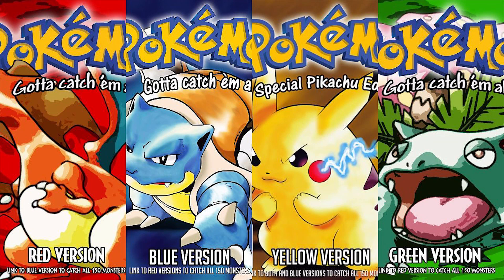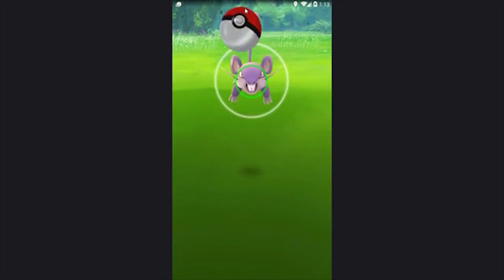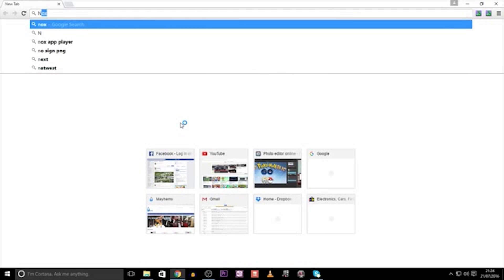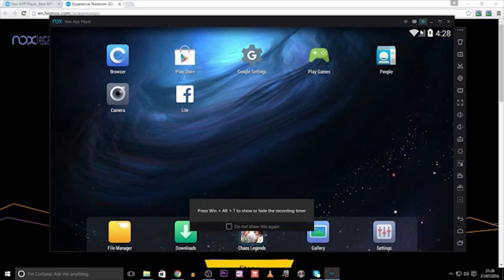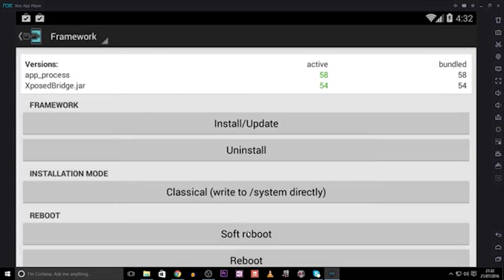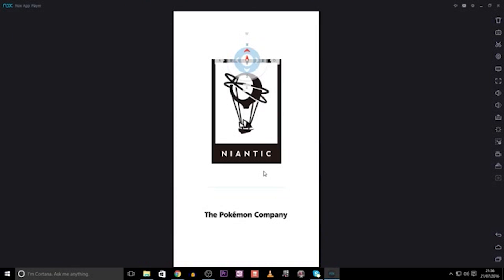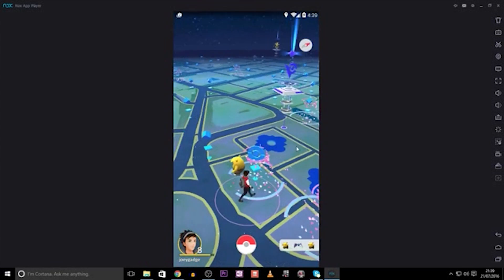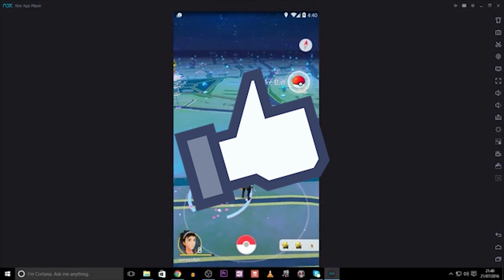POKEMON GO ON PC! Play Pokemon Go from your own home!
Play Pokemon Go right at the comfort of your very own home on your pc!
We show you how to install it and set it all up so you can join the hundreds of millions already playing Pokemon Go, ideal if you are physically unable to leave or move around to play the game.

Please take note, that we hold no responsibility over any banned accounts, we do not endorse any cheating or foul play and request you play the game sensibly and respectfully to avoid conflict with Nintendo.

 1. Go to Google and search Nox App Player.
 2. Install the Pokemon Go version of the player.
 3. Follow install instructions.
 4. Go to settings and check Root is ON
 5. Now move down to advanced and change to ULTRA
 6. Save Changes and allow to restart app.
 7. Sync your google account or create a new one via the Playstore
 8. Download Google Maps
 9. Download Lockito
 10. Now go into the browser within the app and copy this link into the address bar to download the Xposed Installer
 11. Once installed, open the Xposed Installer app and click onto Framework
 12. Click install/update
 13. Do not let it reboot and then click on soft reboot.
 14. Once rebooted open up Xposed Installer again and go back into framework to see if it has downloaded.
 15. Now go into download and search for "Mock Mock Locations" and then swipe to the right to install.
 16. Going back into Xposed Installer, go into Modules and click on the arrow next to the Mock Mock Locations tab.
 17. Now go back into the Xposed app again and click on Modules once again, now click on Mock Mock Locations and then click the tick net to all apps.
 18. Then press "add app" and search for Pokemon Go.
 19. Now go back to android home screen and click on settings
 20. Go down to "about tablet" and then click on Build tab numerous times until you become a developer.
 21. Going back into the settings you now see "Developer options", click on this and go down to the enable Mock locations tab and check the tick box.
 22. Now open the app and set yourself up, now you press the little arrow pointing down on the right of the screen and click that.
 23. This will bring up a map page where you can set your home address or address of choice, click geocode and then OK twice to confirm, click the x on top of this pop up and now your ready to play Pokemon Go!! Use WASD keys to move your character around!